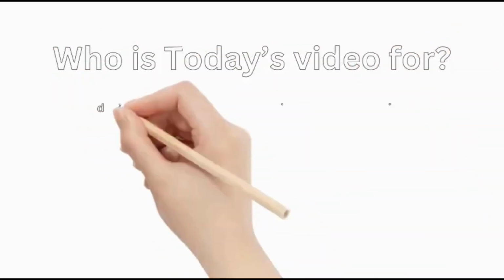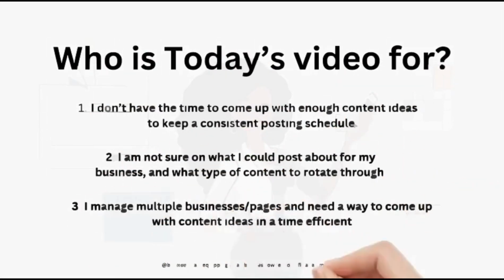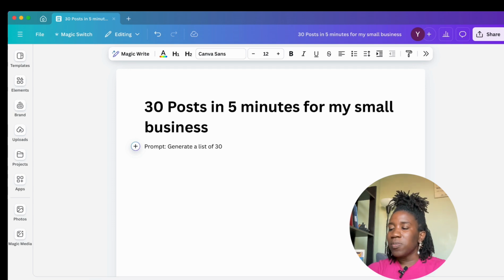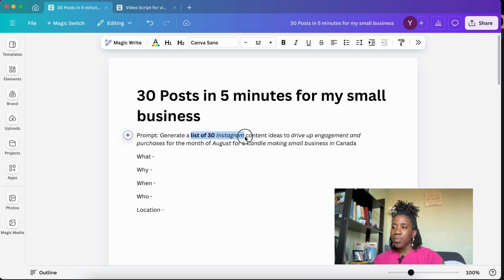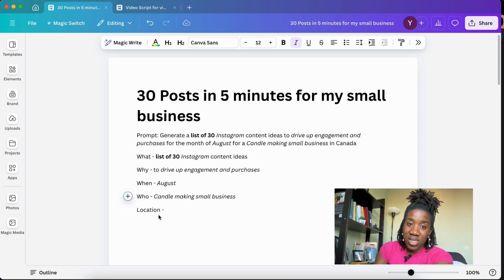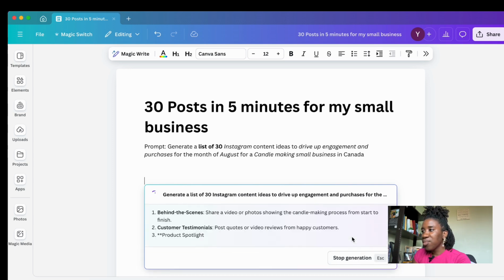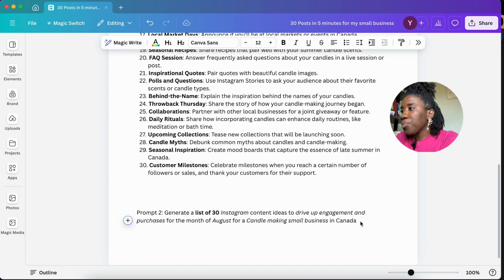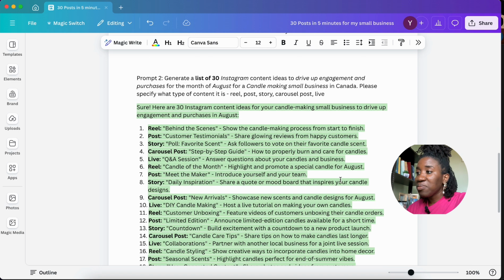How to come up with 30 posts in less than 5 minutes for my small business | Using AI and Canva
Struggling to create engaging content for your small business?

In this video, discover how to effortlessly generate 30 social media posts in under 5 minutes using powerful AI tools and Canva.

I will guide you with 3 simple steps through the process of leveraging artificial intelligence to brainstorm ideas in Canva. Perfect for busy entrepreneurs and marketers looking to save time while boosting their online presence.